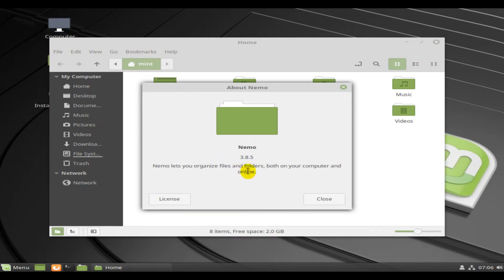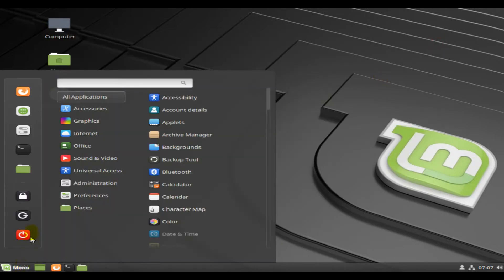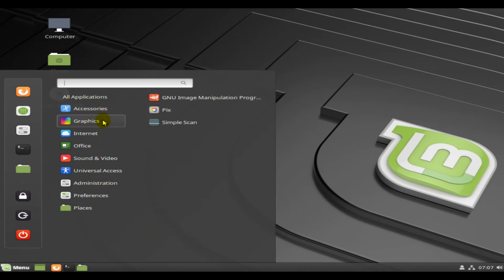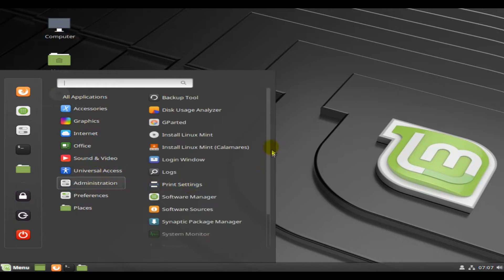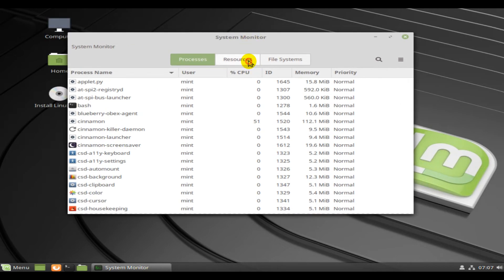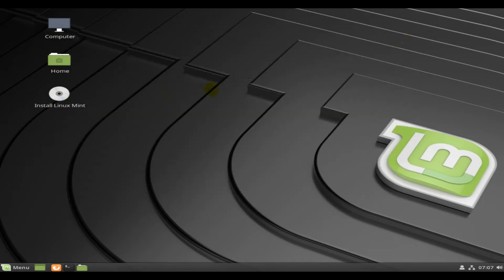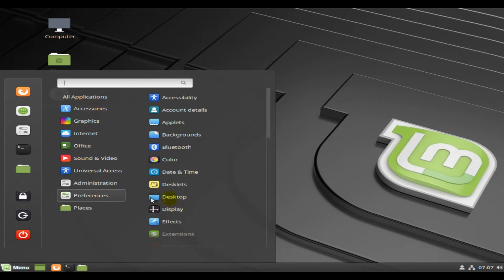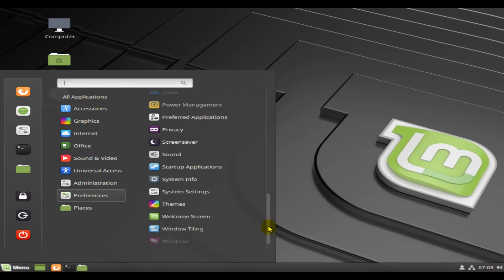LMDE 3 "Cindy" BETA (Linux Mint Debian edition)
Linux Mint is an Ubuntu Debian-based distribution whose goal is to provide a classic desktop experience with many convenient, custom tools and optional out-of-the-box multimedia support. It also adds a custom desktop and menus, several unique configuration tools, and a web-based package installation interface. Linux Mint is compatible with Ubuntu software repositories.